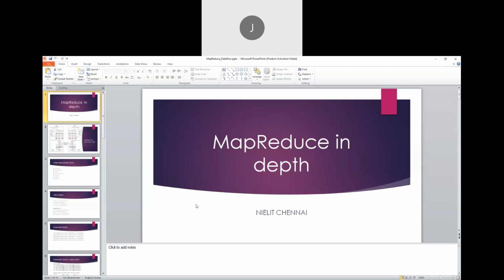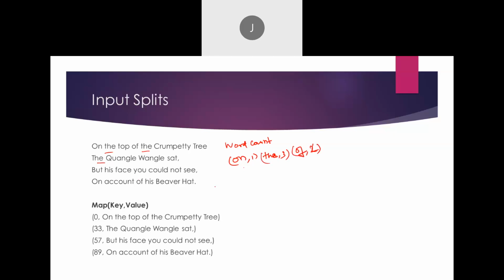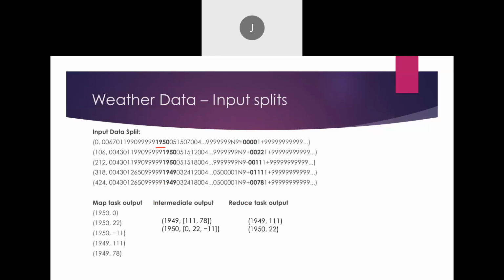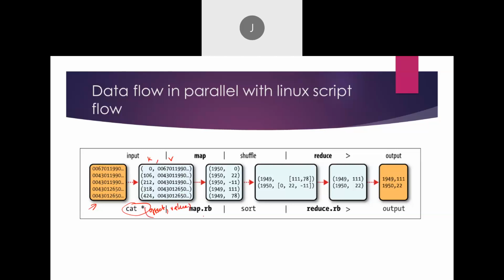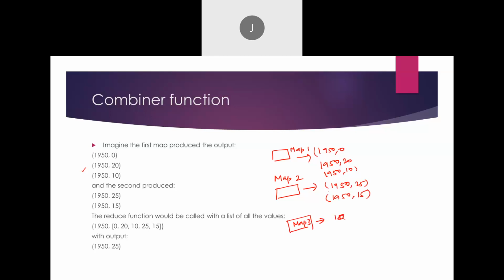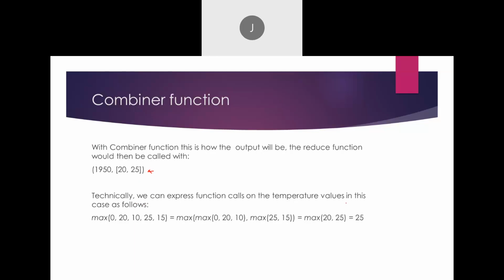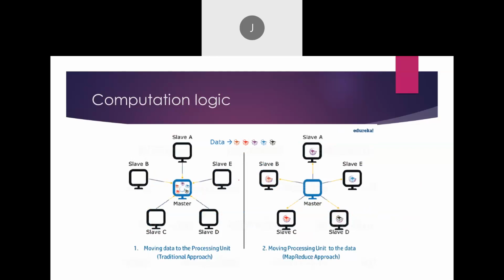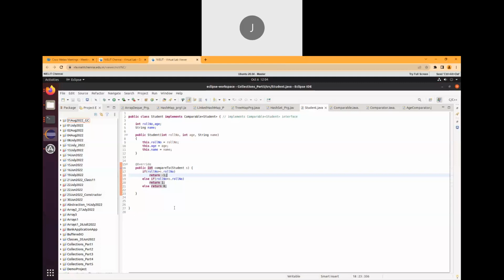08 - MapReduce_DataFlow Lecture 3